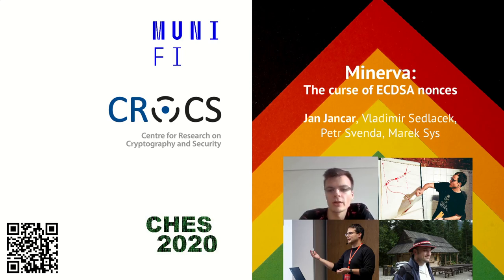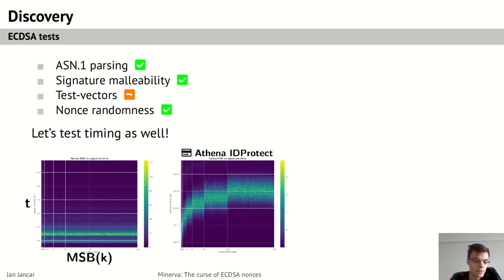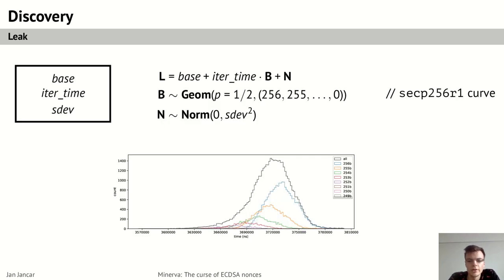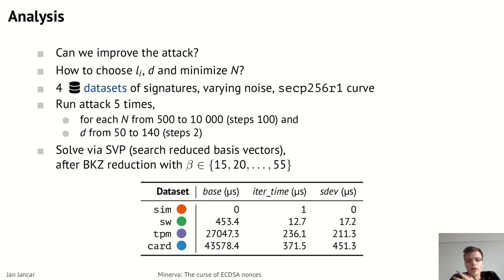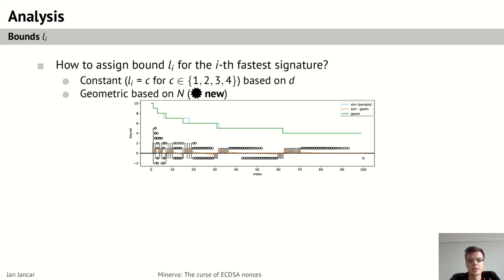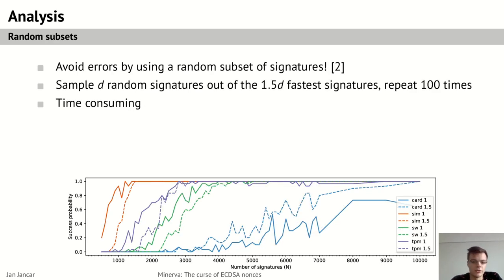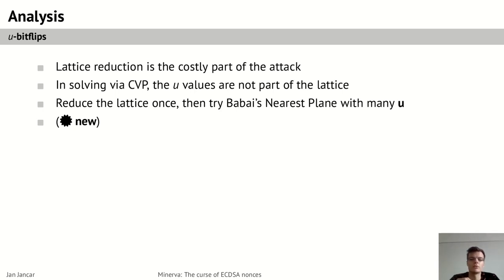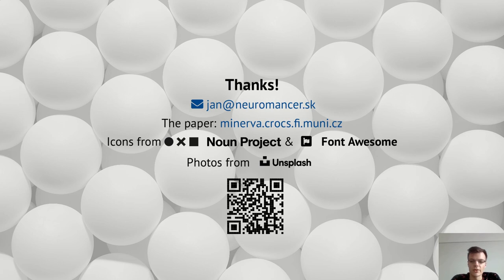Minerva: The curse of ECDSA nonces Systematic analysis of lattice attacks on noisy leakage of b...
Paper by Jan Jancar, Vladimir Sedlacek, Petr Svenda, Marek Sys presented at CHES 2020